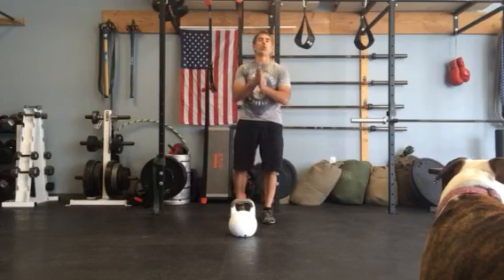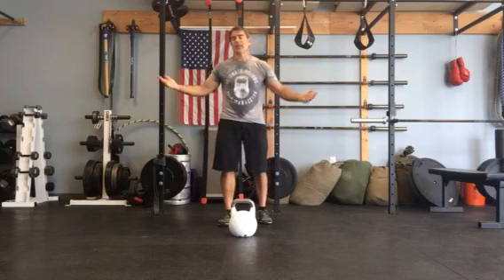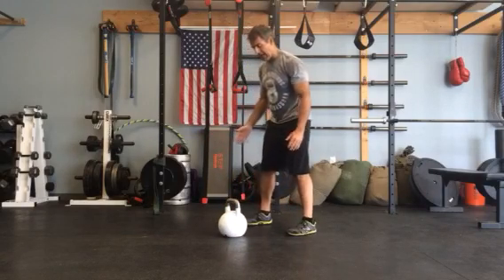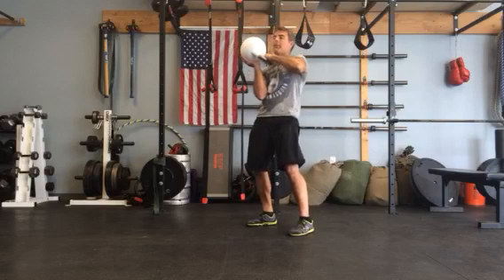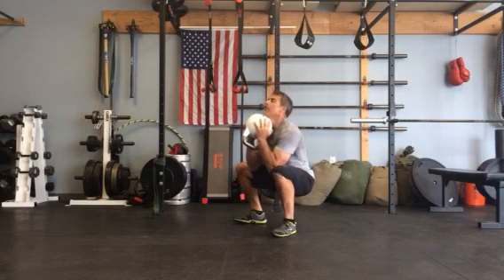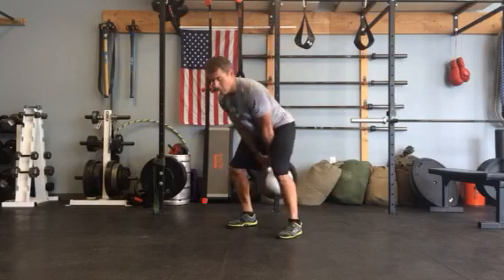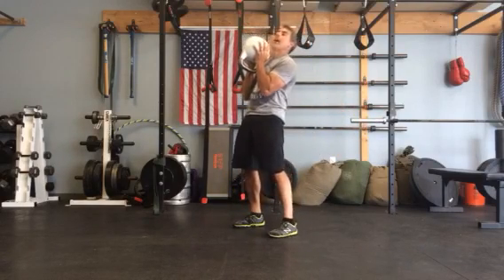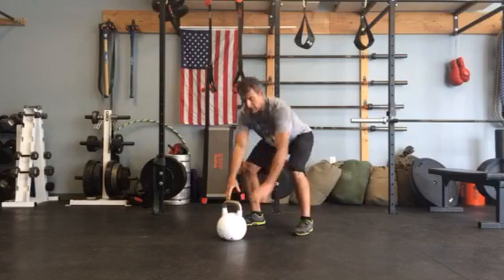Kettlebell goblet squat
Here's a simple way to set up the kettlebell goblet squat when you are using a competition kettlebell. The kettlebell goblet squat is a simple but efficient way of squatting with weight.